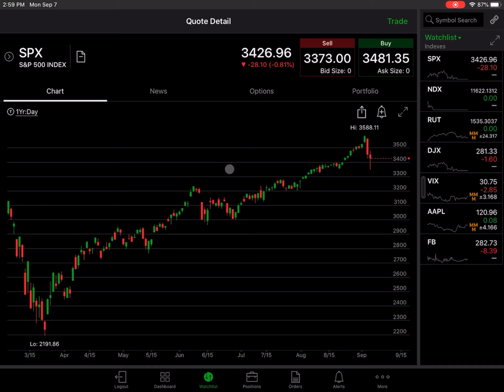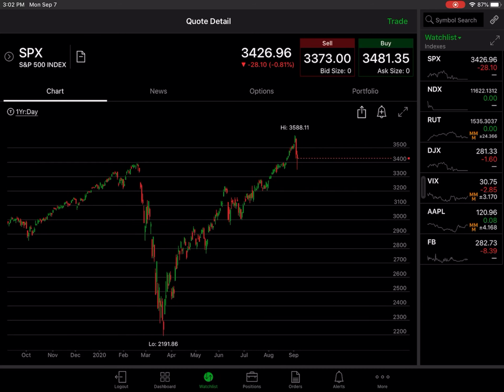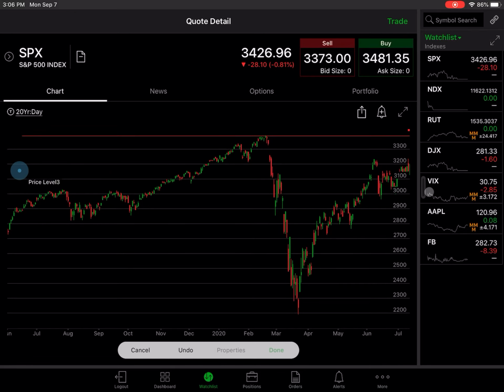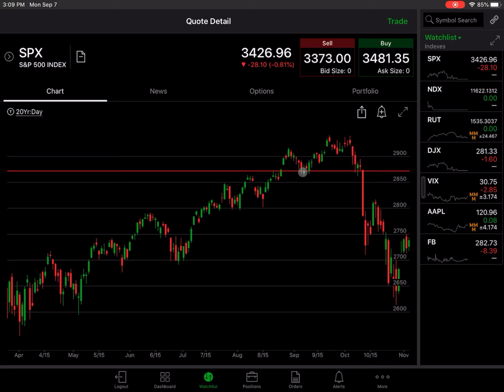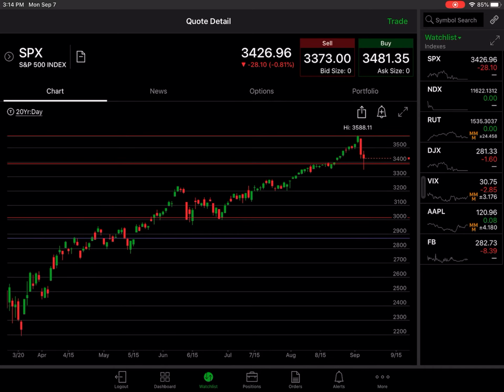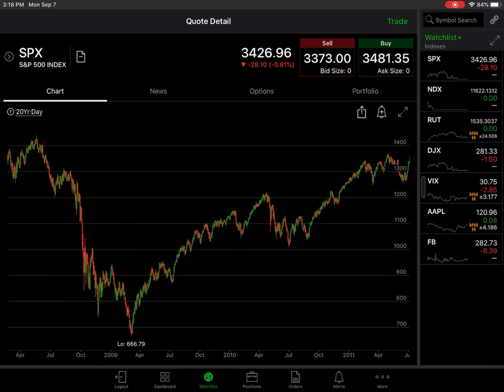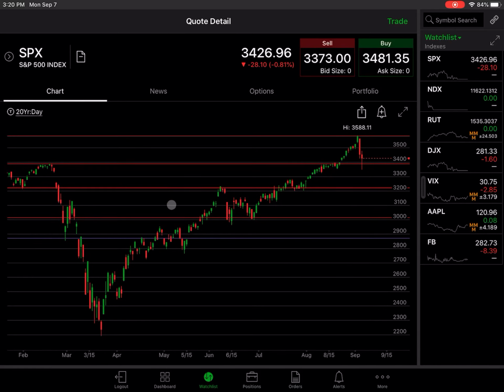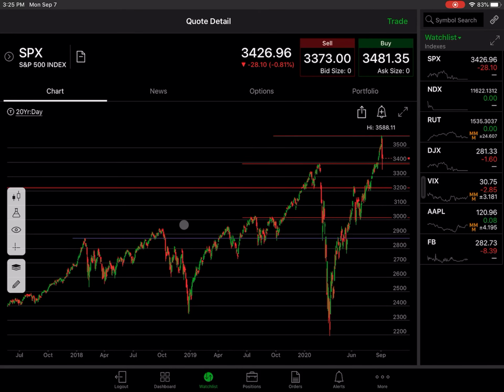Support and Resistance Lines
How to draw support and resistance lines. Also explaining how support and resistance lines effect your trading.